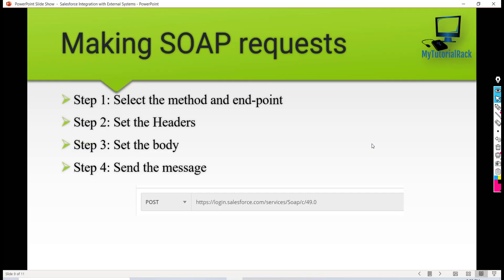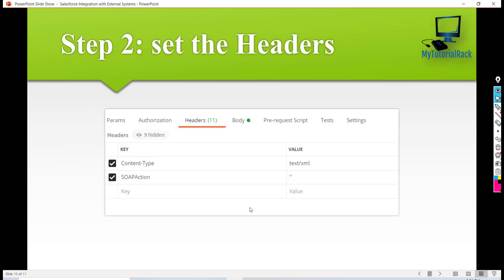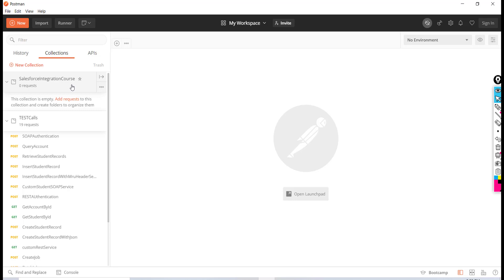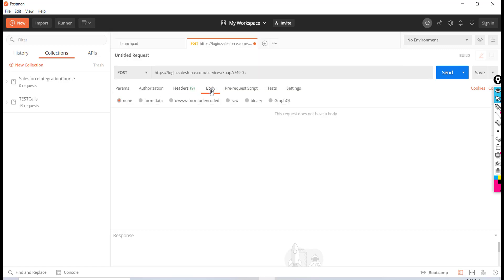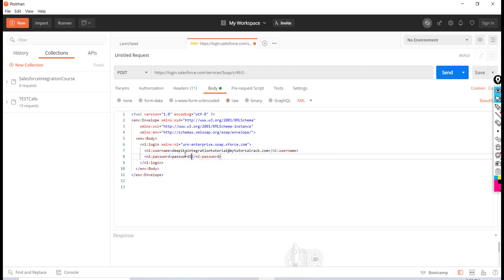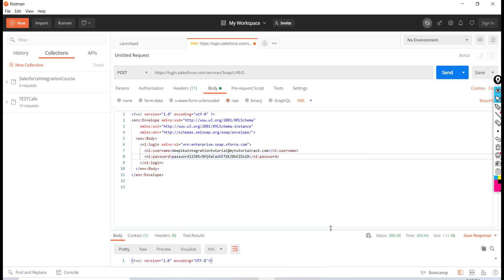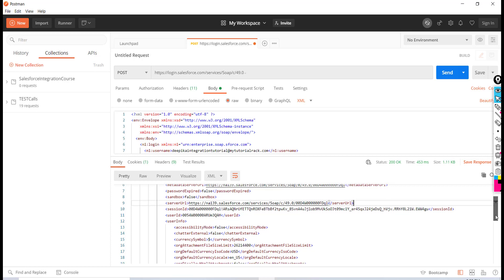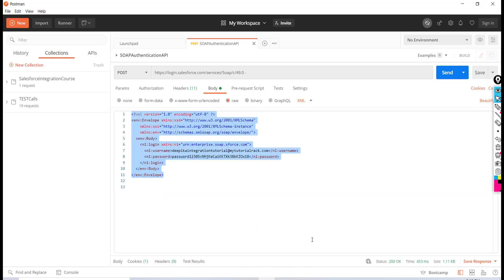How to Test Your SOAP Web Service Calls Using Postman (Tutorial 5)